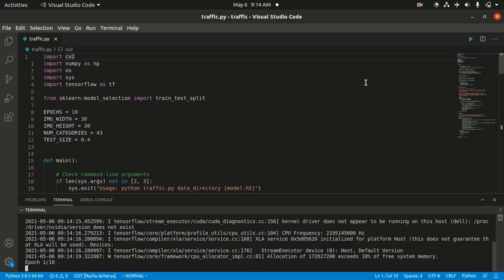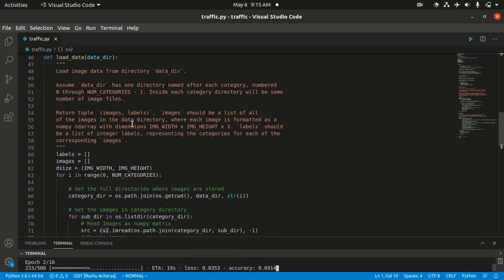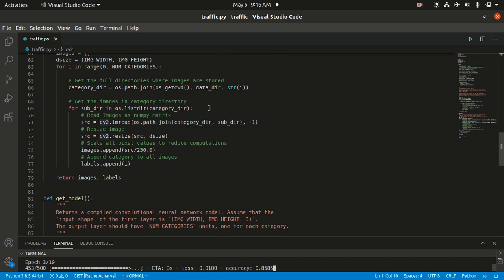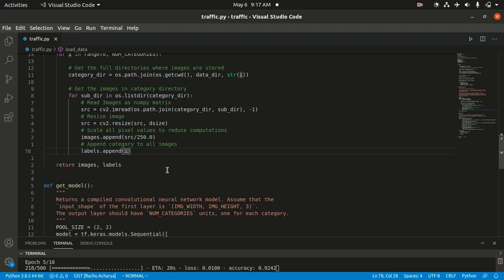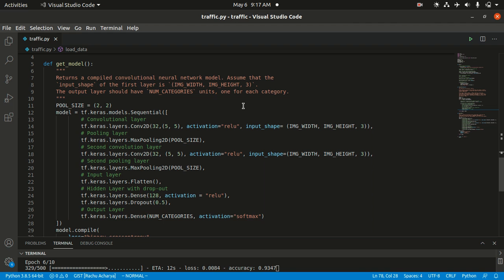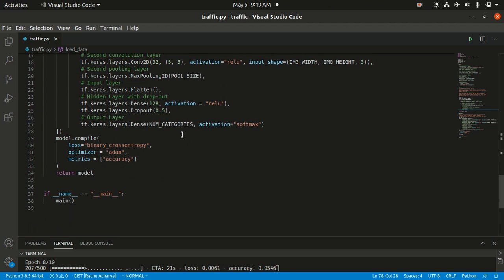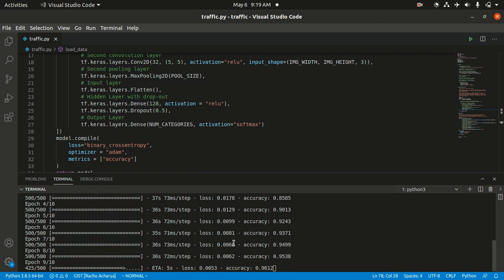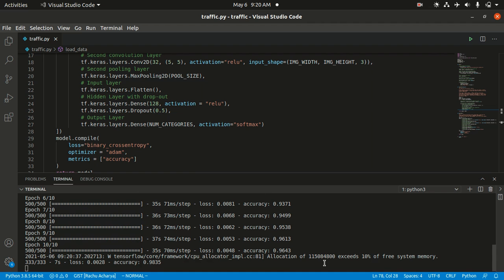Project 5: Traffic | CS50AI | Convolutional Neural Network